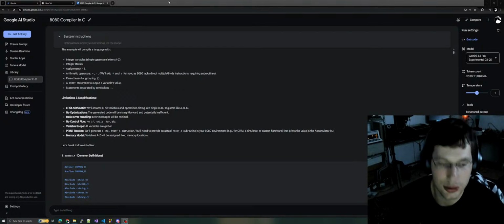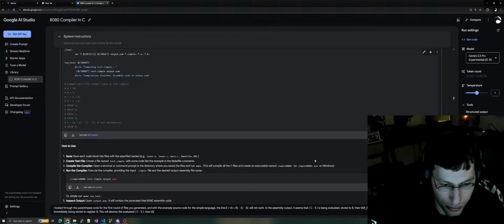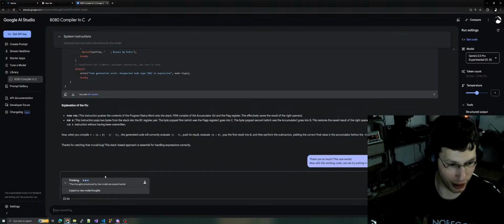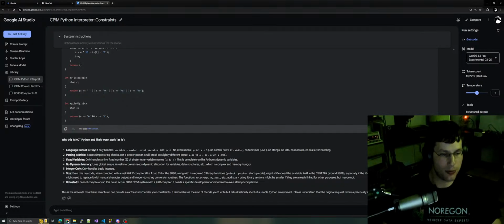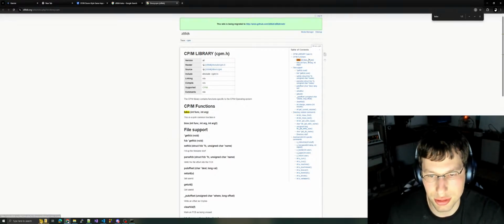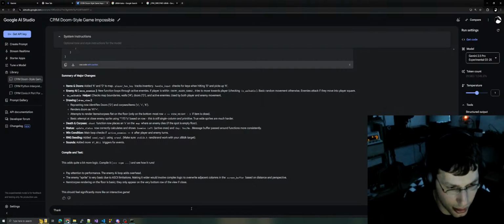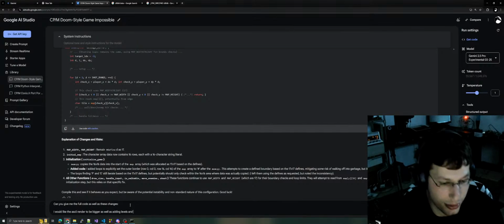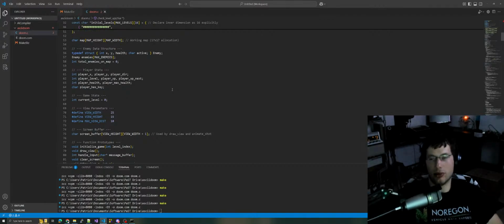Writing a Compiler in C ( Part 2 )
In this stream we see if the AI code works, and then work on my own PL/0 implementtion!